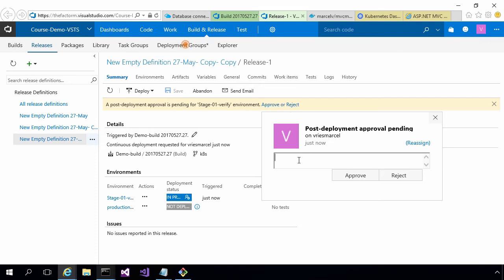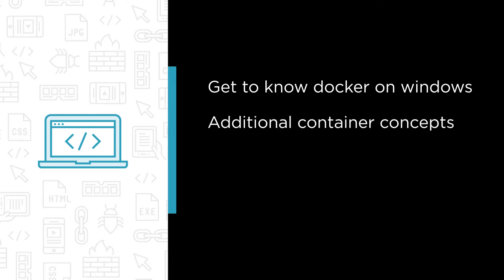Course Preview: Introduction to Docker on Windows with Visual Studio 2017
Join Pluralsight author Marcel de Vries as he walks you through a preview of his "Introduction to Docker on Windows with Visual Studio 2017" course found only on Pluralsight.com. Become smarter than yesterday with Marcel’s help by learning about getting to know docker on Windows, additional container concepts, automating the build, and deployng your solution.